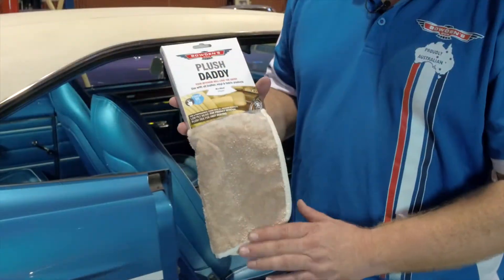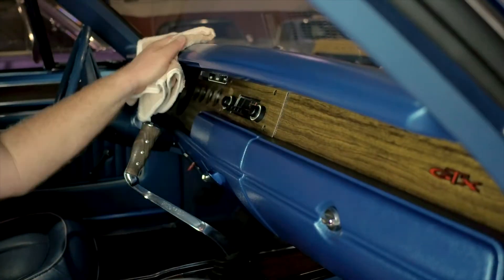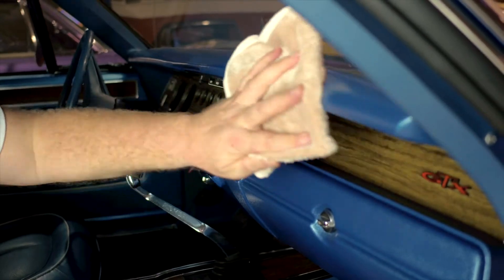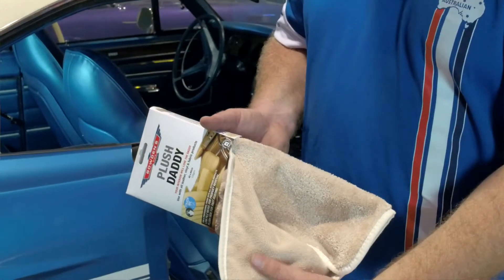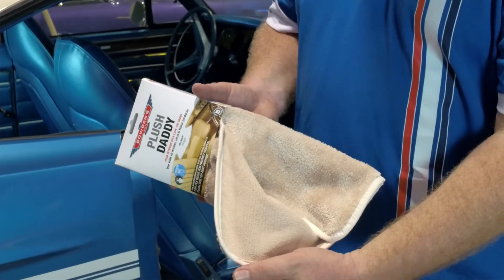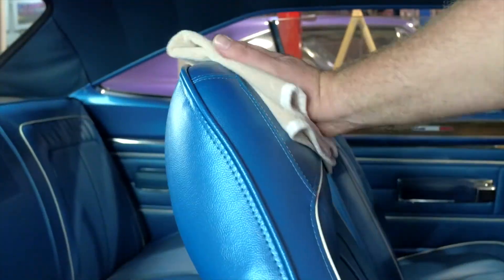Bowden's Own The Plush Daddy // Supercheap Auto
This Bowden's Own Plush Daddy is the perfect cleaning cloth to help keep your interior looking new and fresh.